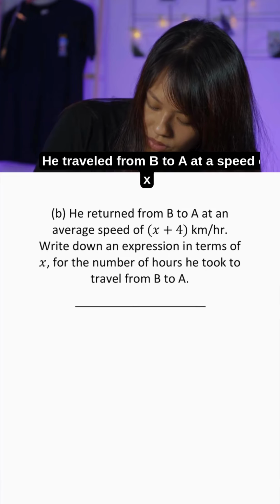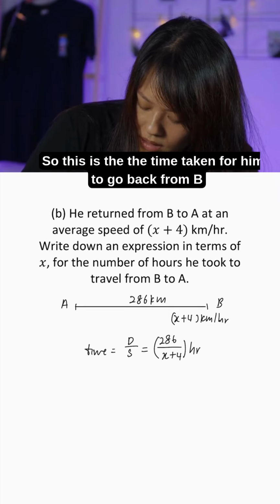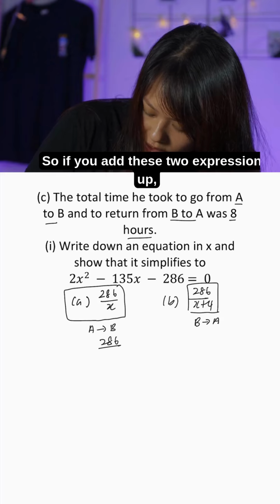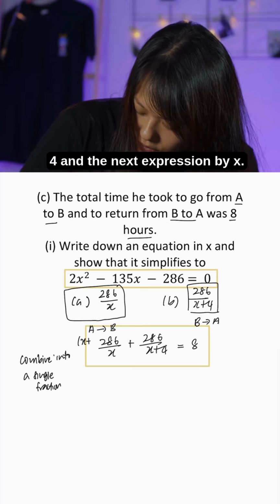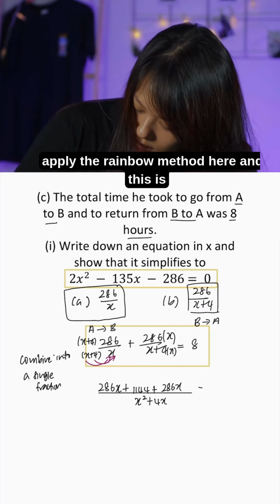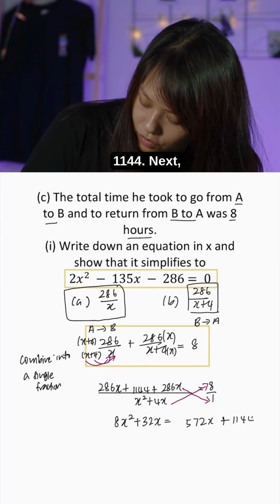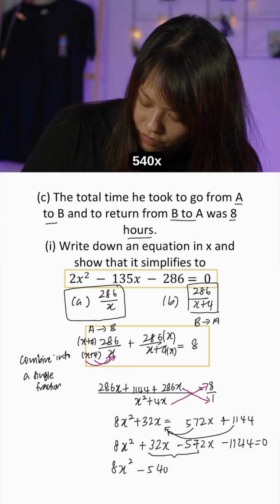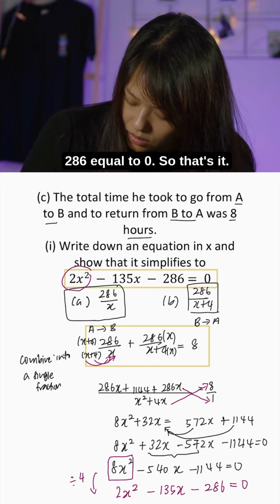Using Algebra to solve Speed Questions | GCE O-Level E Math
Today we solve Speed Problems using Algebra. Let's Go!